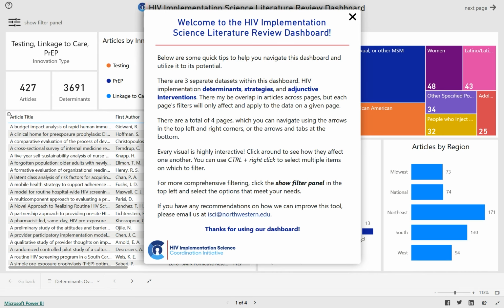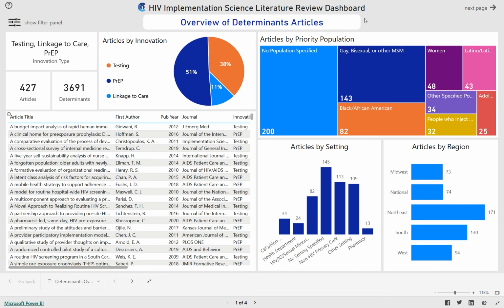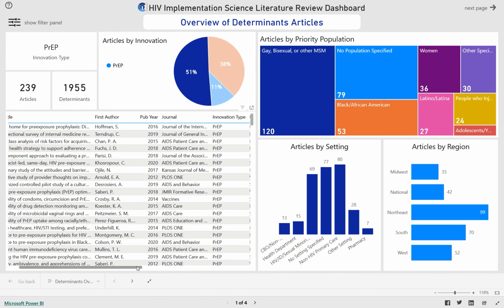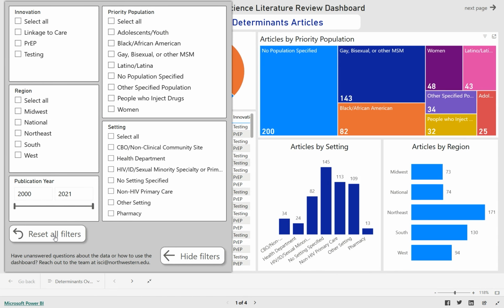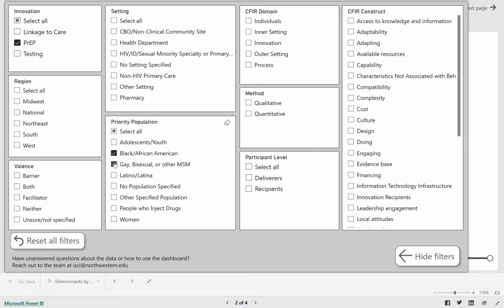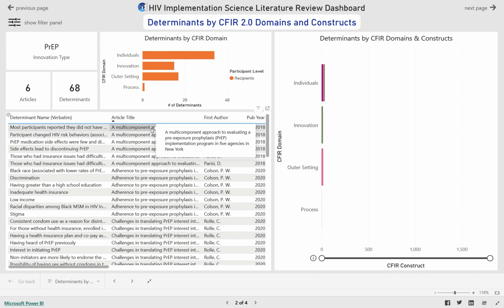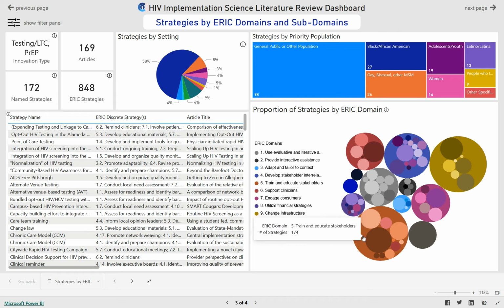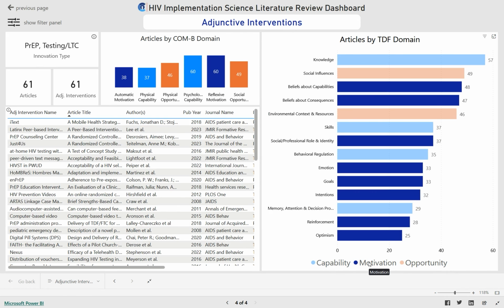HIV Implementation Science Literature Review Dashboard Tutorial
The HIV Implementation Science Literature Review Dashboard is an interactive database tool comprising hundreds of US studies that identify multilevel determinants, strategies, and adjunctive interventions of HIV implementation. By providing researchers and practitioners with access to systematic reviews and implementation findings, the dashboard helps inform the delivery of HIV programs and services.

This tutorial video walks through how to utilize and navigate the dashboard to help inform the delivery of your HIV care programs and services.

The dashboard was developed by the HIV Implementation Science Coordination Initiative (ISCI). Sign up for ISCI's Interchange newsletter to receive more news and updates

00:00 – Dashboard Overview
00:59 – How to Navigate the Dashboard
01:41 – Page 1: Overview of Determinants Articles
03:53 – Page 2: Determinants by CFIR 2.0 Domains and Constructs
05:15 – Page 3: Strategies by ERIC Domains and Sub-Domains
06:30 – Page 4: Adjunctive Interventions